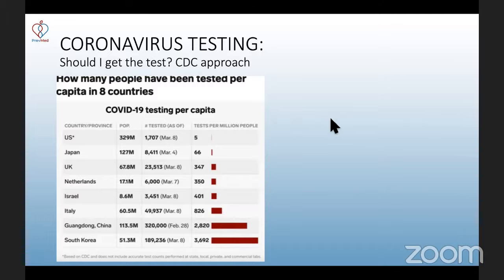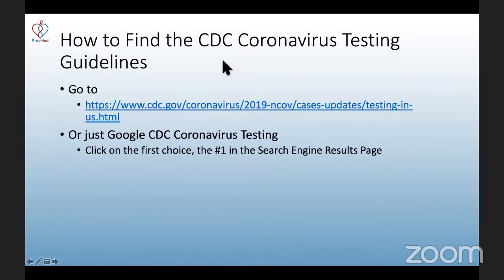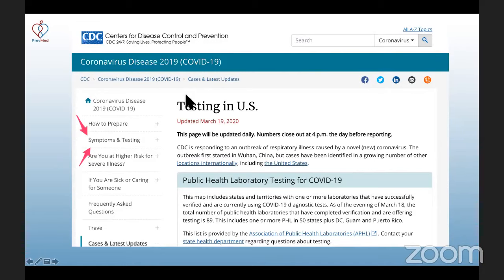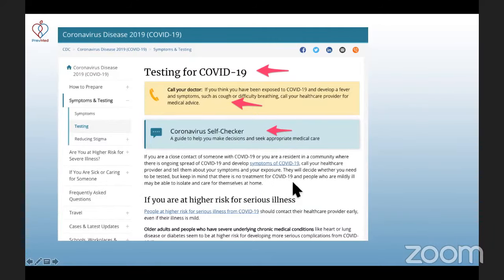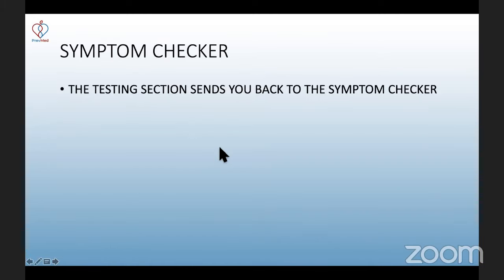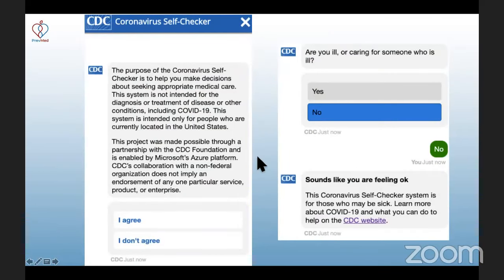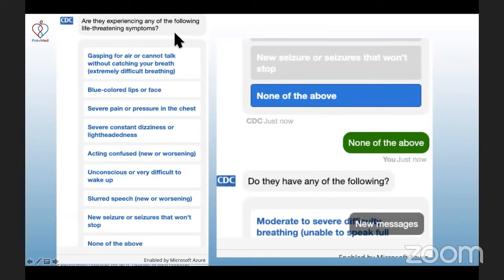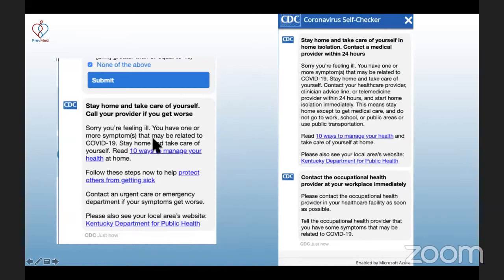Current CDC Testing Guidelines vs. What’s Working (COVID-19 Update)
ABOUT THIS VIDEO: In this live session, we discussed the current CDC policies regarding COVID-19 testing (very little of it) and "social isolation"  vs. what's worked in other countries (greatly expanded testing, case finding, and quarantine).  Plus, updates on ACE Inhibitors, zinc supplements and ionophores, chloroquine and hydroxychloroquine, HIV antivirals and coronavirus, reinfection, coronavirus test, and in-home medical care (telemedicine).

Here's the link to CDC's page on symptom checker and coronavirus testing

Michael Osterholm's "Deadliest Enemy" is a necessary read amidst the emerging COVID-19 pandemic.
If you want to know whether you have diabetes or cardiovascular inflammation, but you don't know how to get the tests, you can have the tests through us.
Access all your courses from one place. Get the first look at the early chapters of my upcoming book. Be part of PrevMed's membership.
ABOUT DR. BREWER:
Dr. Brewer started as an Emergency Doctor. After seeing too many preventable heart attacks, he went to Johns Hopkins to learn Preventive Medicine. While there, he went on the run the post-graduate training program (residency) in Preventive Medicine. From there, he made a career of practicing and managing preventive medicine and primary care clinics. His later role in this area was Chief Medical Officer for Premise, which has close to 1,000 primary care/prevention clinics. He was also the Chief Medical Officer for MDLIVE, the second largest telemedicine company. More recently, he founded PrevMed, a heart attack & stroke prevention clinic.

At PrevMed, we focus on heart attack, stroke, and cognitive decline. We serve patients who have already experienced an event as well as those who have not developed a diagnosis or event. Dr. Brewer provides services via telemedicine or in-person if you're in the Lexington, KY area. We find a lot of undiagnosed prediabetes or insulin resistance. Treating unrecognized risk factors like prediabetes allows the reduction of risk and prevention of disease.

Support us in our cause to spread awareness of preventive medicine and prevent the major causes of death and disability.

Vitamin D3
Omega 3 oil (EPA)
Freestyle Lite Glucometer
Freestyle Lite Test Strips
Beat the Heart Attack Gene